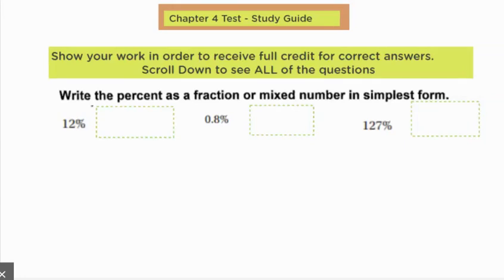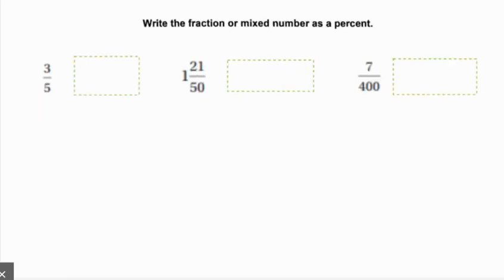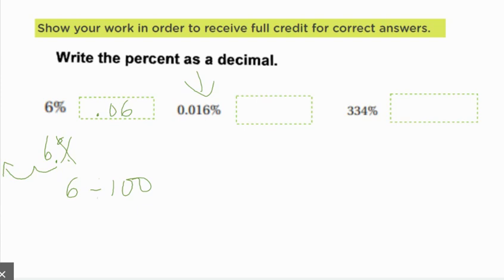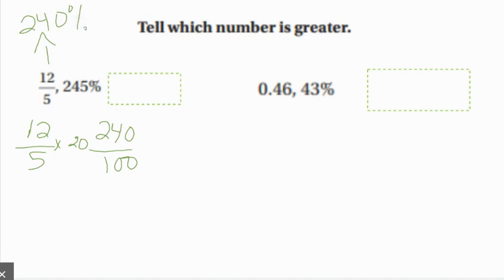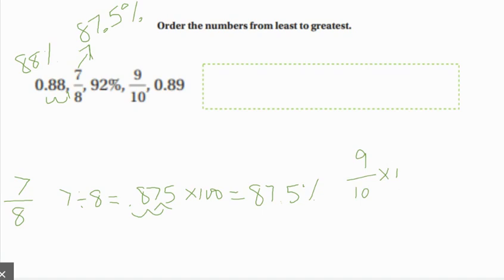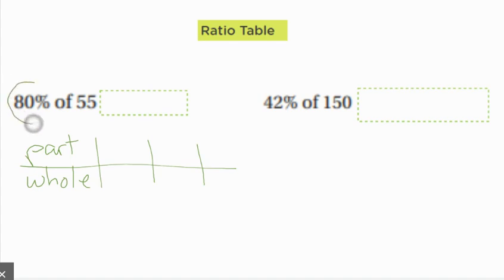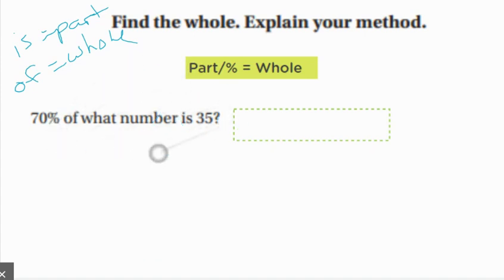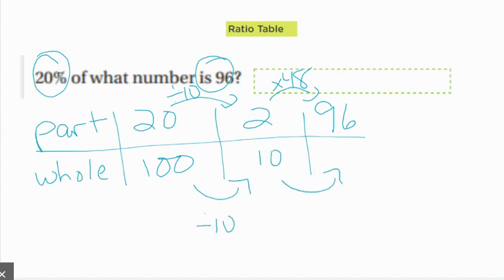Chapter 4 Study Guide (for Test)